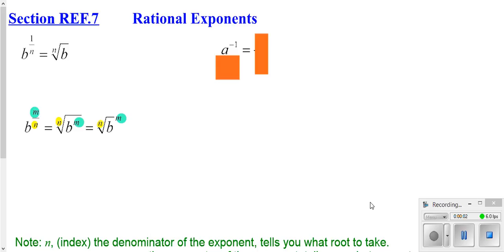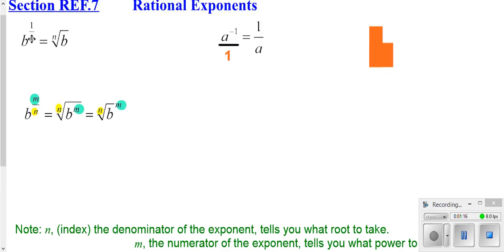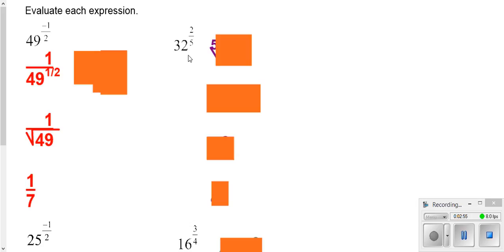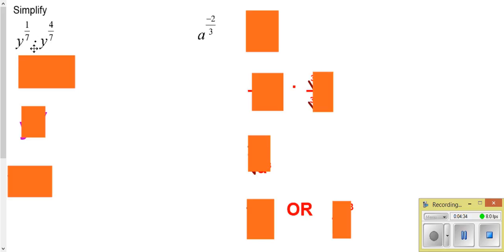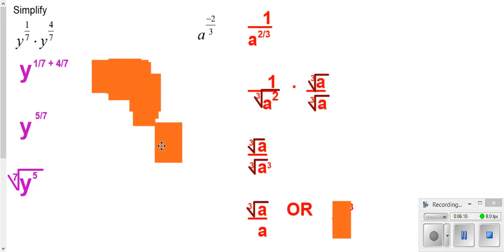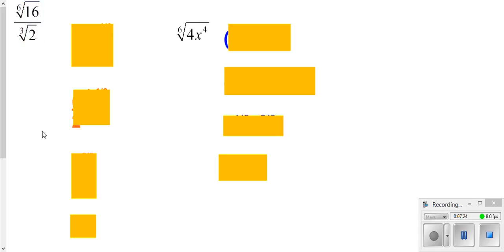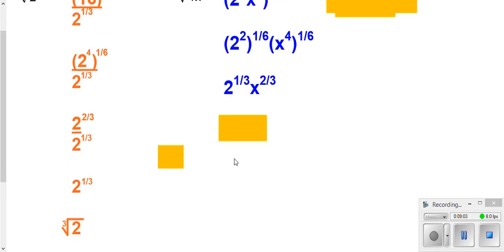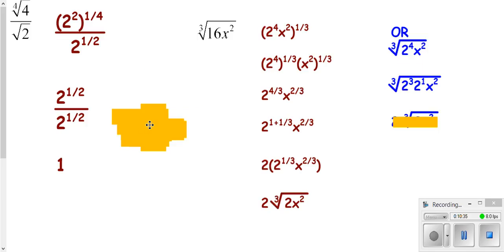REF 7 rational exponents